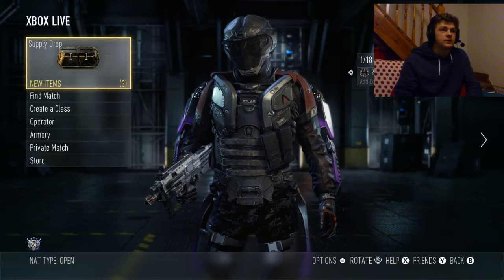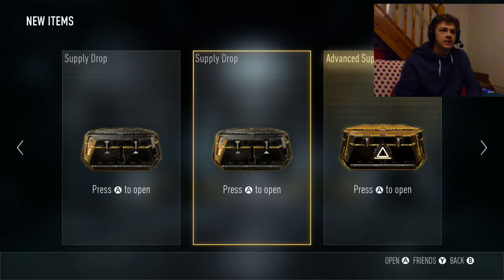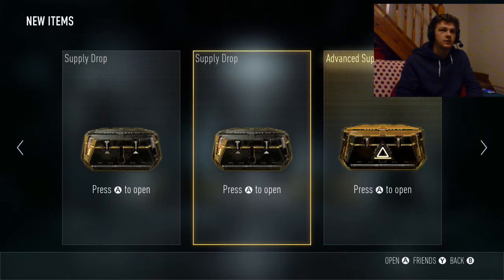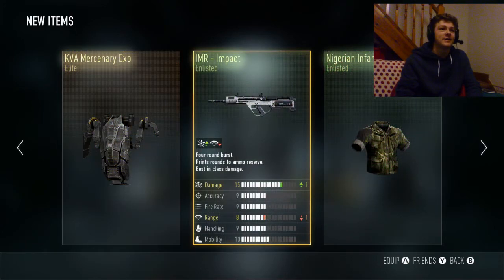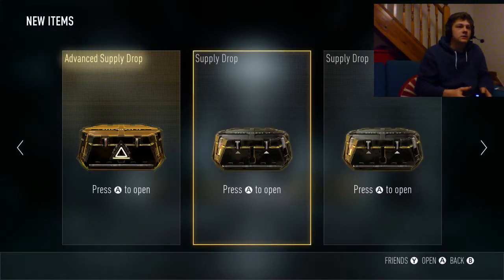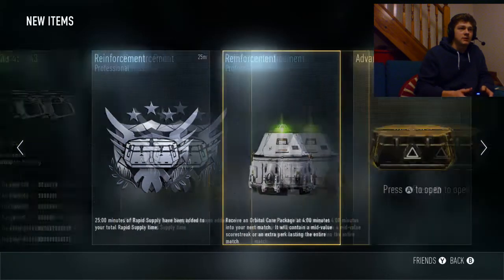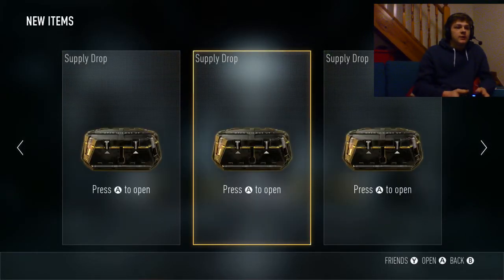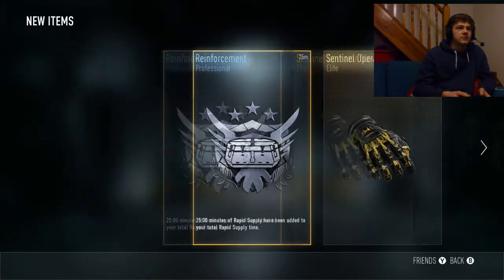COD AW Supply Drop Opening Ep 1 3x Guns !!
Hi guys , this video is my first episode of supply drop openings ! I will be making alot more of these videos in the future so check my channel for more :)

Make sure to check out RavenProDesign for awesome custom made intros